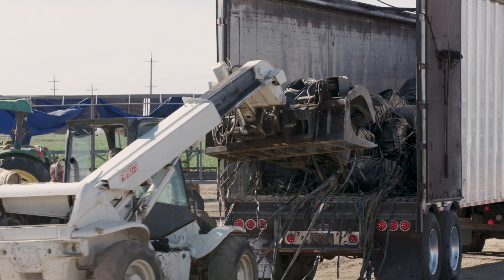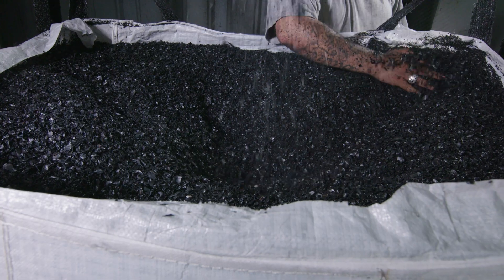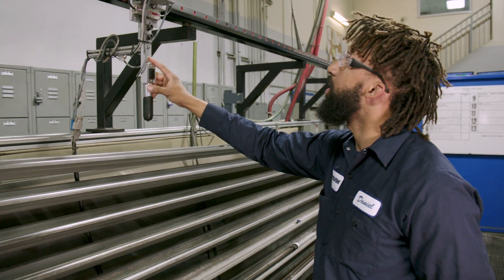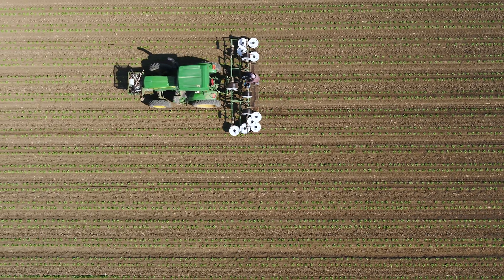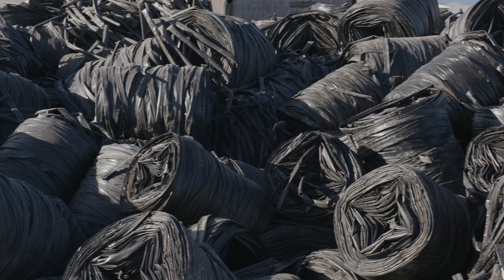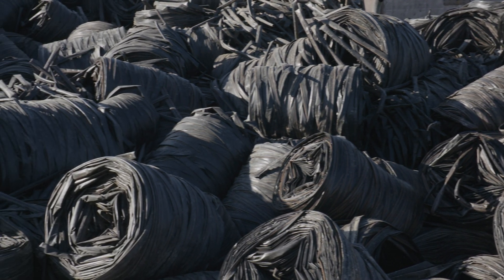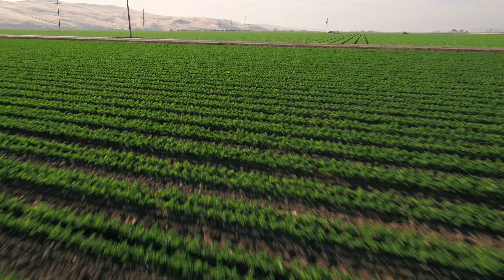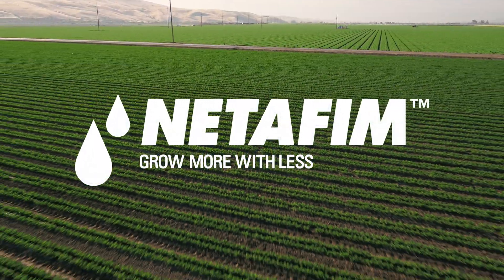Netafim Streamline™ X EZ - Sustainable Dripline for Row Crops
Netafim Streamline™ X EZ is produced with the strictest quality control standards in the industry, ensuring a better crop every time. Netafim is the only drip irrigation manufacturer committed to a comprehensive recycling program so it’s easier than ever to dispose of used dripline at the end of the season.